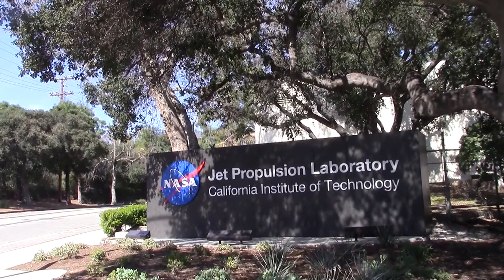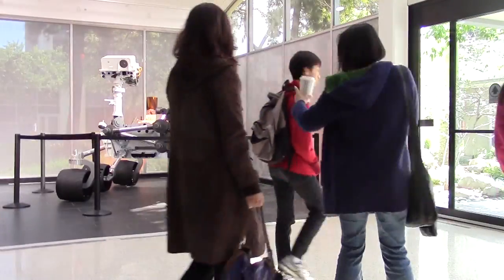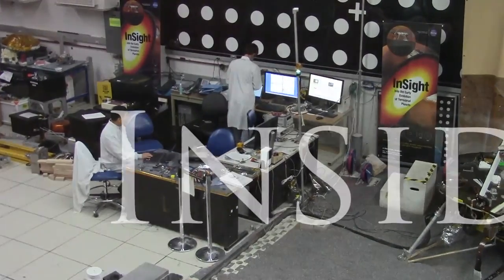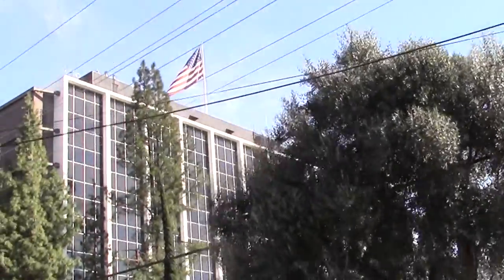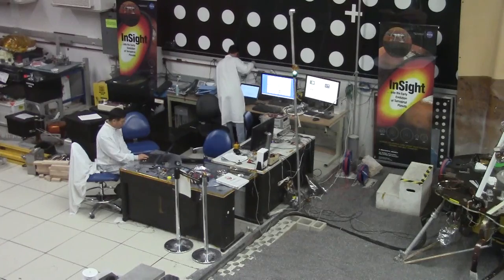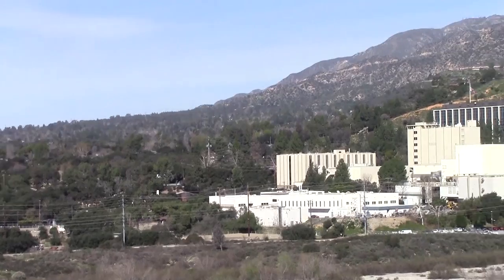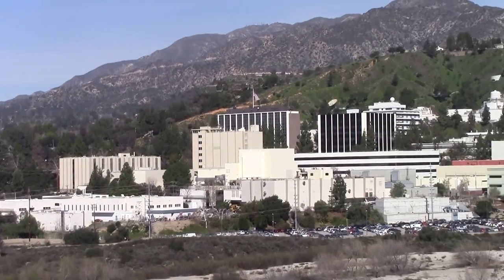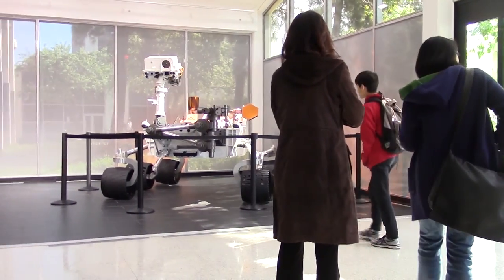A Documentary by Edward Pedemonte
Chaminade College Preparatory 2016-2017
Film produced for Film I Documentary assignment

Chaminade Film Program
Karen Thumm, Film Program Director